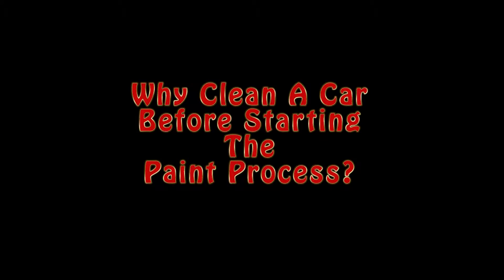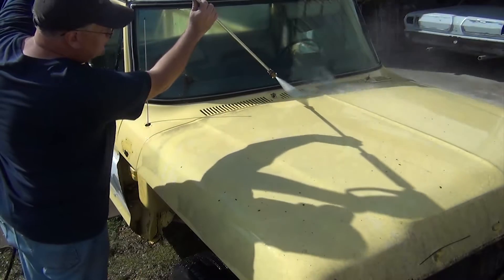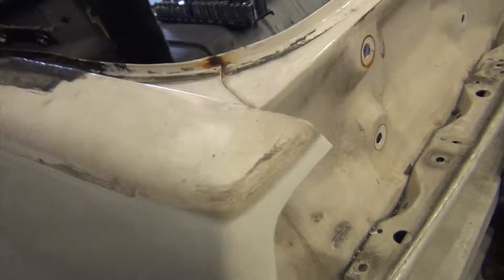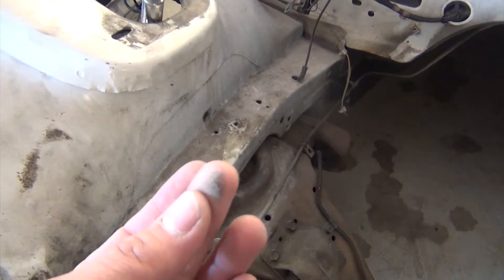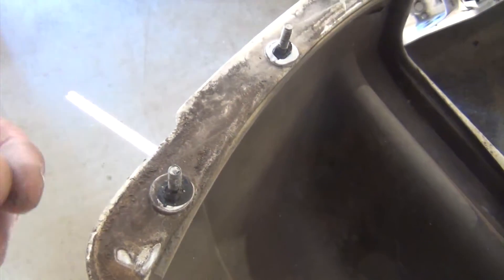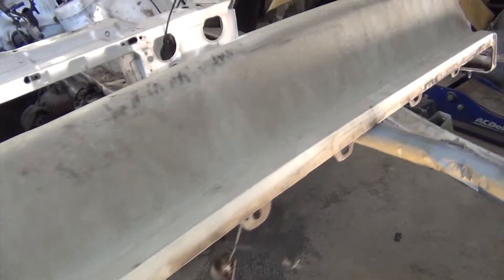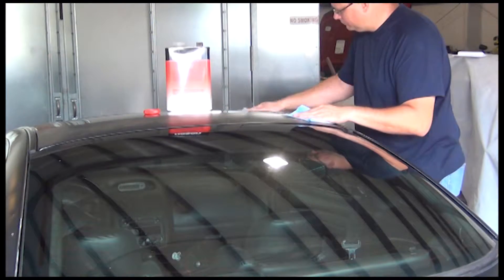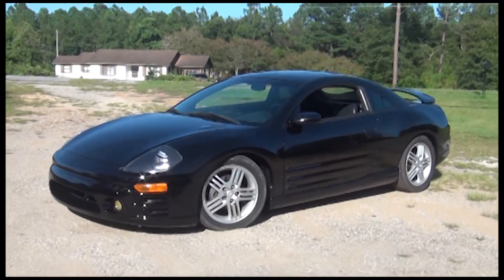Why Wash A Car Before Starting the Paint Process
Paint jobs on cars are expensive. They are time consuming and can be difficult if not done with the right process. Also, when dealing with paint you always have to worry about dirt and contamination. This is why we always clean vehicles before we ever start the repair process for paint.